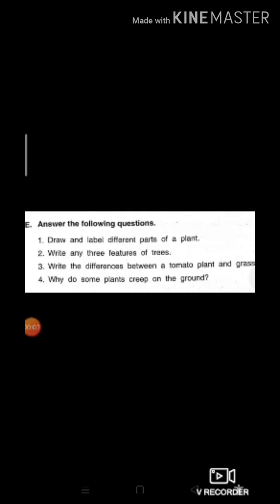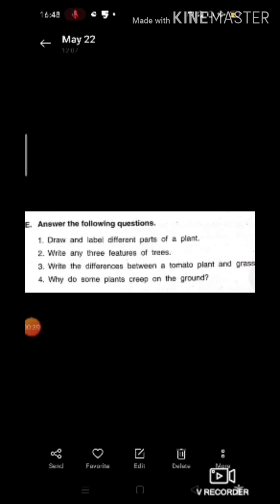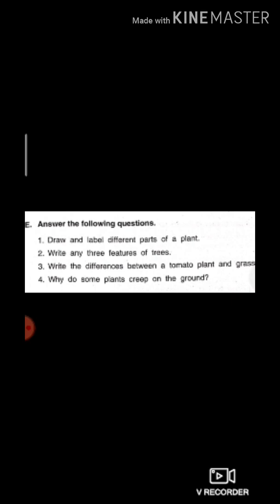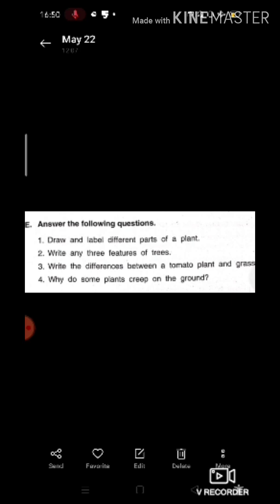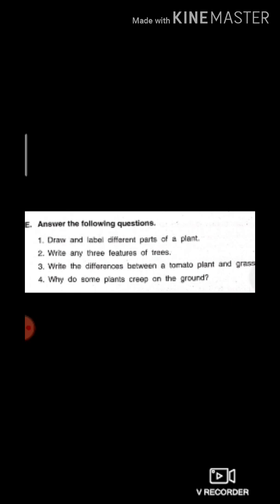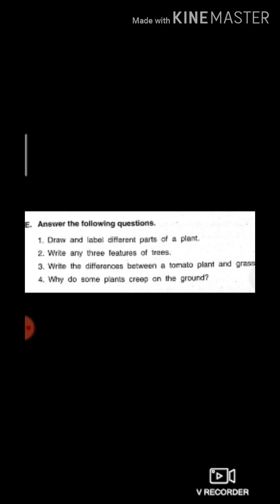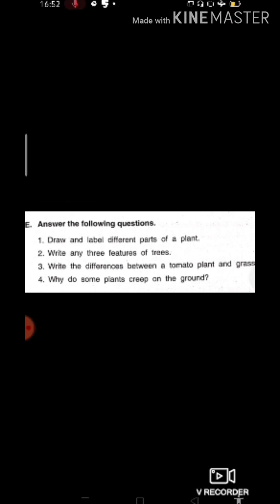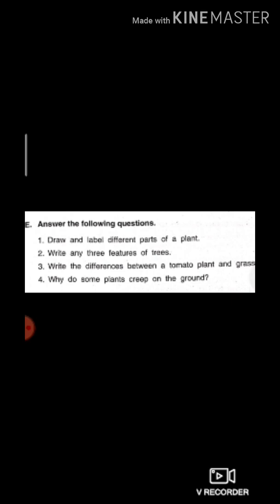Part E Plants around us DAV public school Lawrence road Amritsar